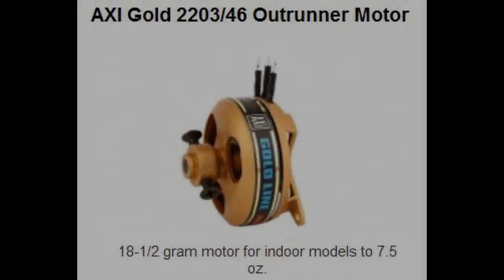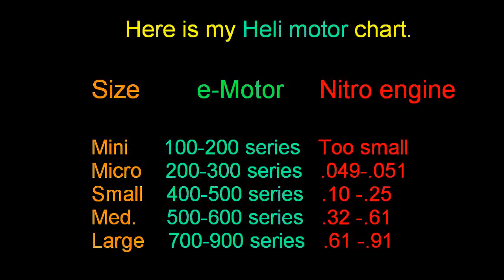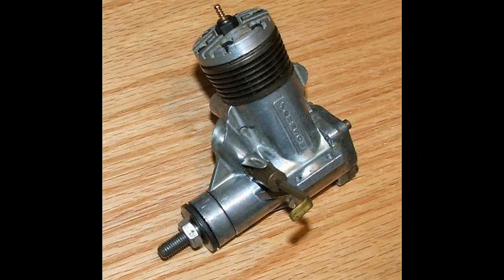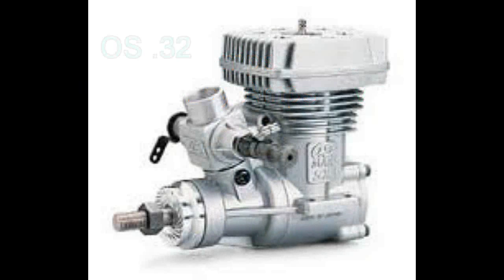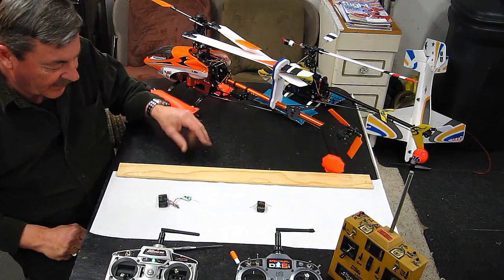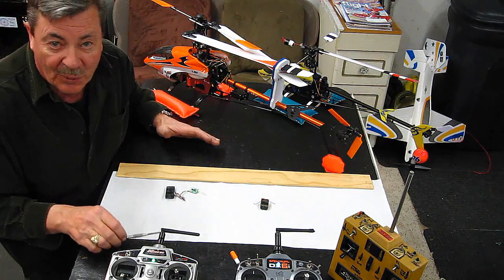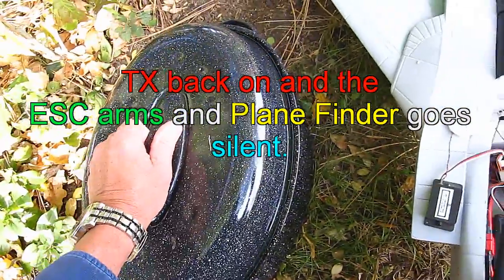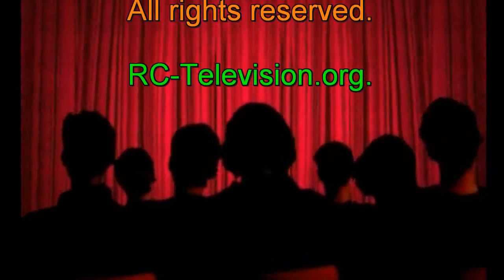If size matters, then watch this video with TX Range testing tips.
If size matters, then watch this video. I have a few rules of thumb I use when matching up Nitro engines to Electric.   Gas engines and electric motors are compared for size here, including some pictures of my old gas engines, most of which I still have. Motors are viewed next to their gas counterparts in this video.   I hope you may see something here to answer questions you may have. I also show how I range check my radios, both 72 MHz and 2.4 GHz.  Please be safe when flying and remember, "If it sounds stupid but it works, it ain't stupid.

Best regards
Dave Herbert
AMA 8221
Leader Member
Contest Director
Scientific Division